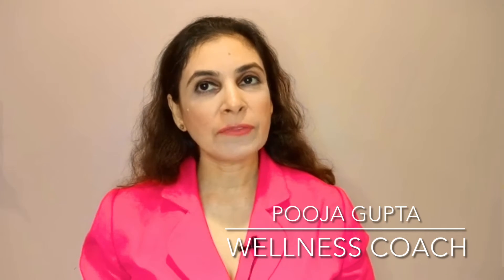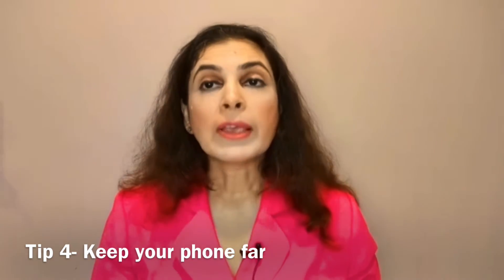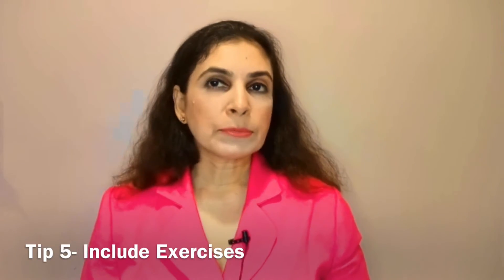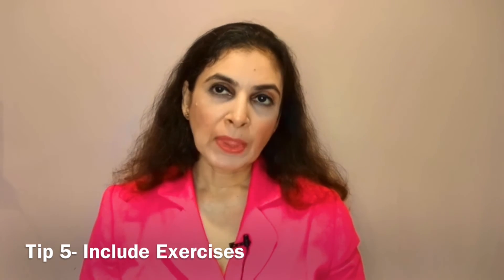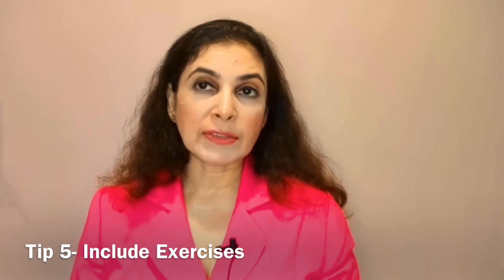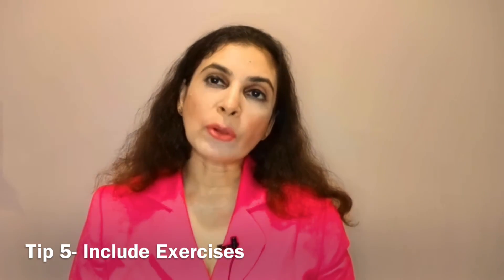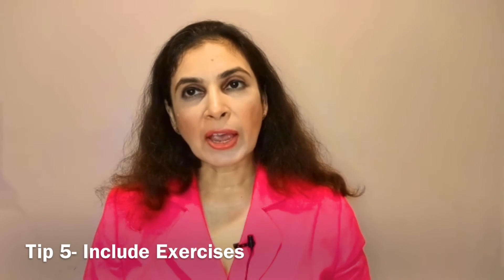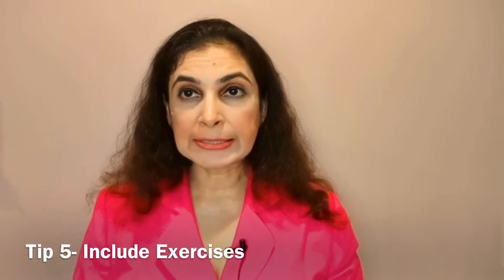Tips to boost metabolism while working from home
Our Activity Levels while working from home have come down during the Covid-19 Pandemic.  Video gives tips for increasing physical activity and hence boosting metabolism while working from home.